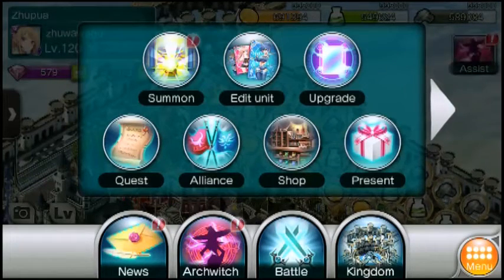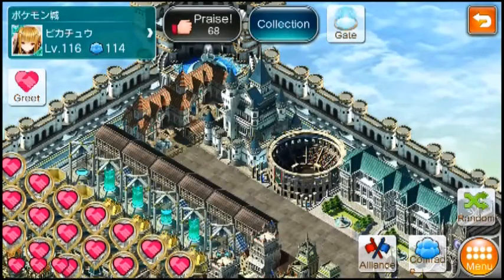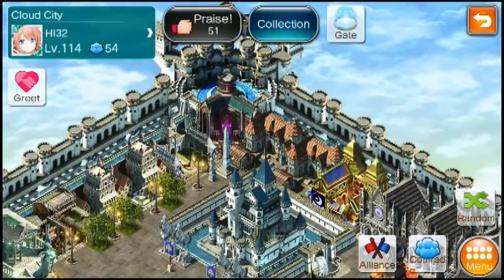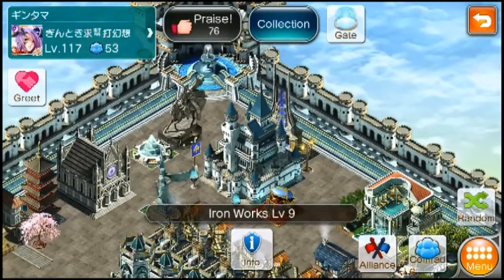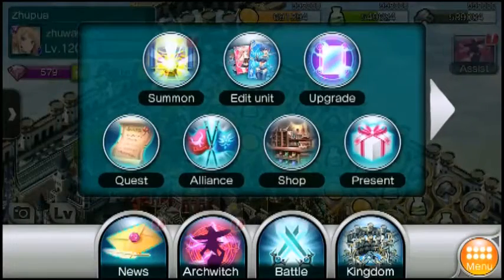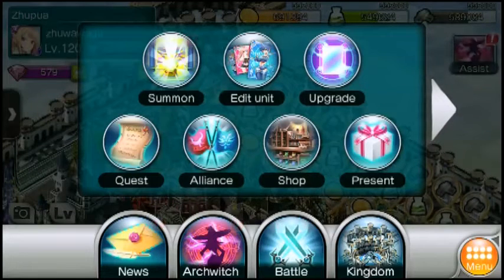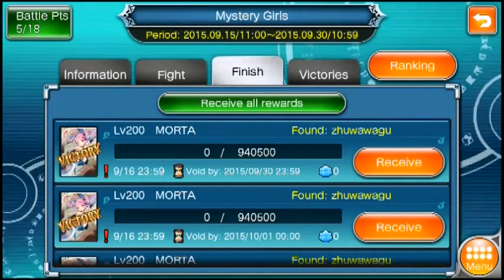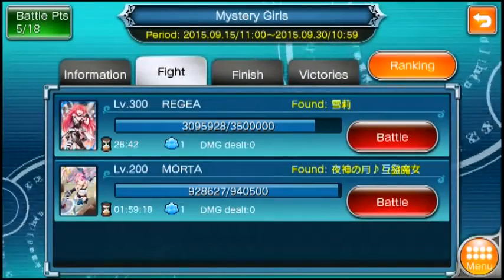Valkyrie Crusade guide Where to put farms and announcement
Going on a business trip so few videos until 29 Sep 2015!

"Valkyrie Crusade" is a new type of game that combines card battles with gorgeous girl warriors and fanciful town building.  Available for free on Android and iOS.